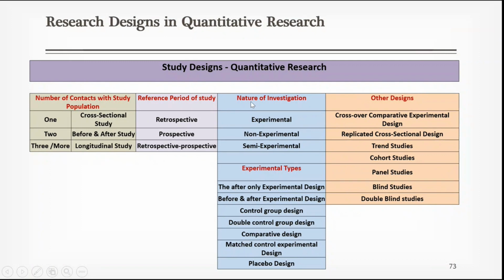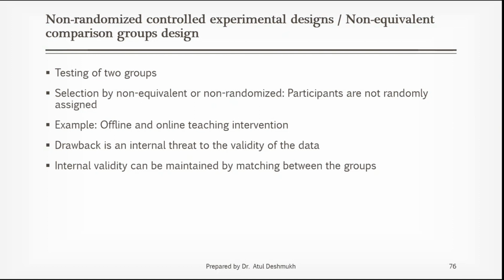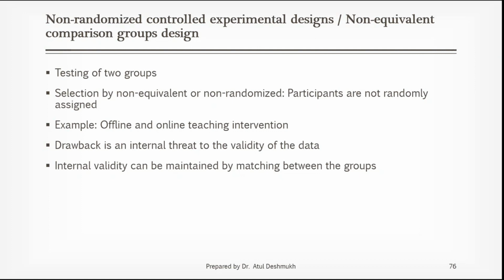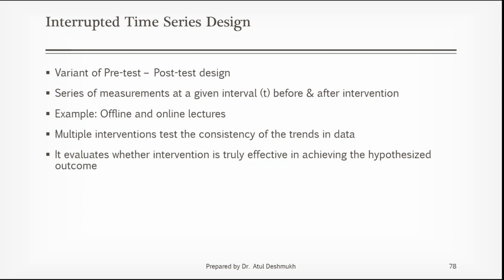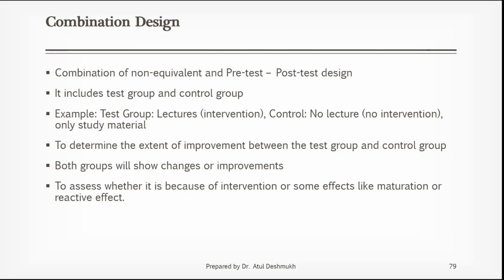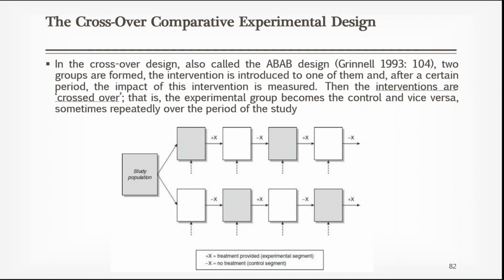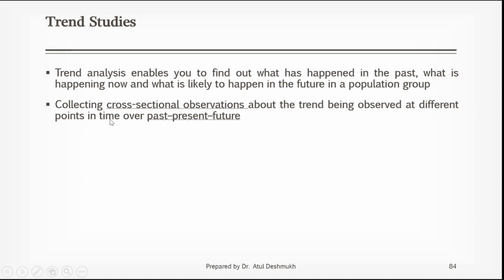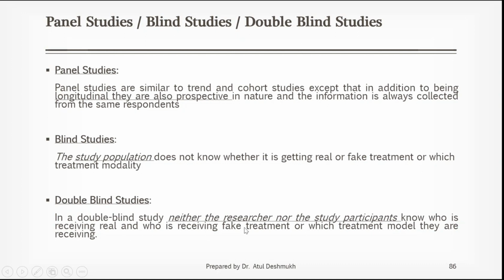Research Design Part 3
Quasi-Experimental Design
Cross-Over Comparative Experimental Design
Replicated Cross Sectional Design
Trend Studies
Cohort Studies
Panel Studies
Blind Studies
Double Blind Studies